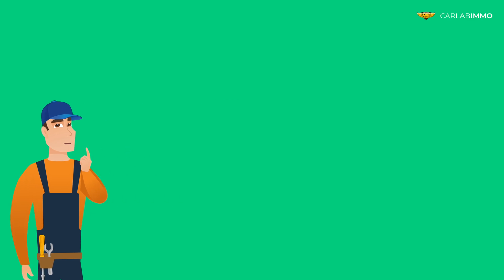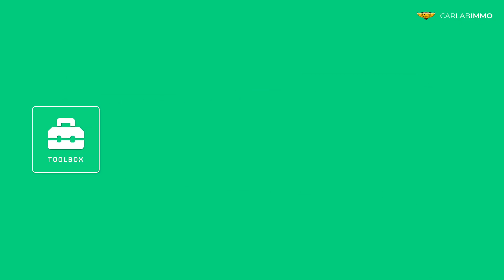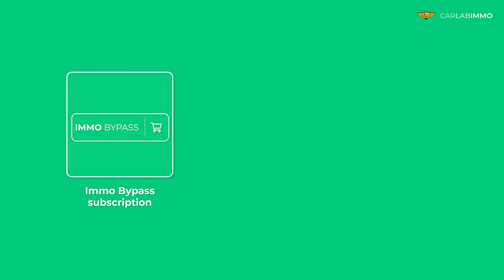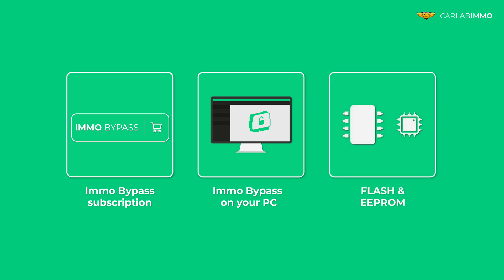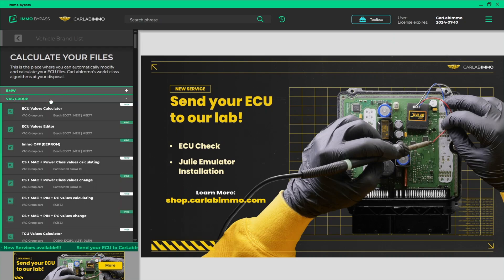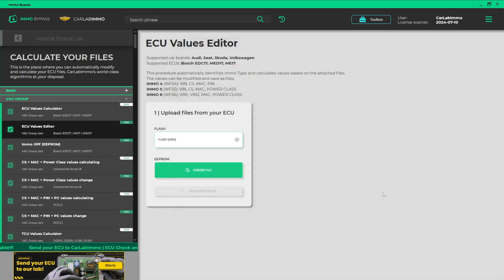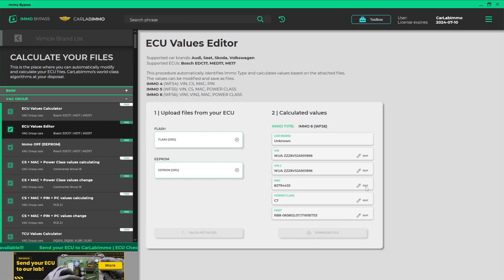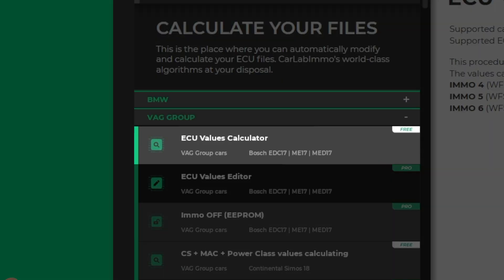ECU Values (VAG Group WFS6) Read + Edit VIN1/VIN2/MAC/POWER CLASS/FAZIT | Immo Bypass Toolbox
Automatically calculate and modify:
- VIN1
- VIN2
- MAC
- POWER CLASS
- FAZIT
values of IMMO 6 (WFS6) Bosch ECUs installed in Audi, Seat, Skoda and Volkswagen cars using Immo Bypass Toolbox.